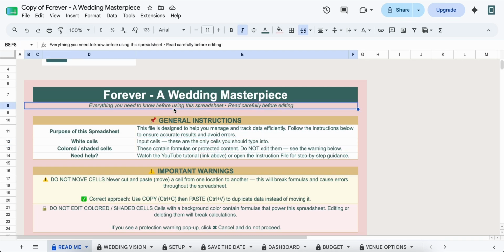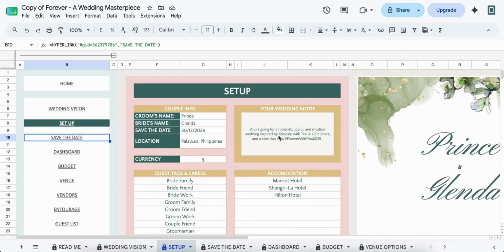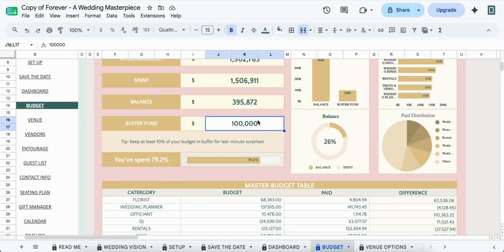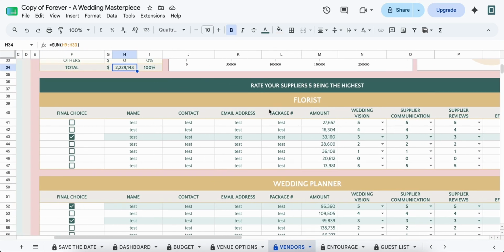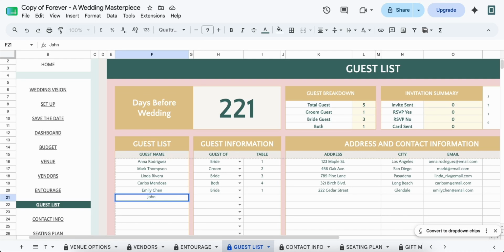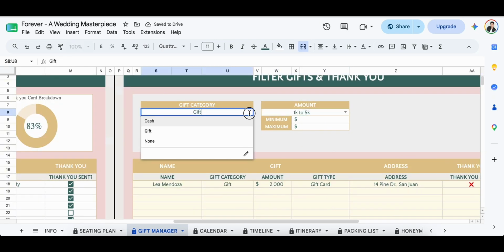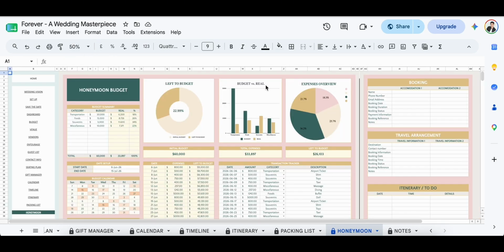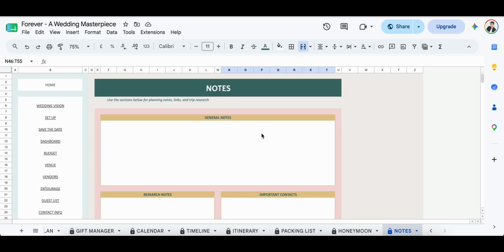How to Use Your Empty Sheet Wedding Planner | Full Walkthrough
Every masterpiece starts with a blank page — here's how you fill yours.

This walkthrough uses the "Forever" edition (all 18 tabs), so it covers everything in "The Vow" and "Ever After" too. Not sure which tabs you have? Just jump to the chapters for your version below.

⏱ CHAPTERS
00:00 Intro / Read Me
1:52 Wedding Vision
4:20 Setup
6:23 Save the Date
7:18 Dashboard
8:24 Budget
11:05 Venue Options
11:50 Vendors
13:47 Entourage
14:01 Guest List
15:18 Contact Info
15:27 Seating Plan
17:33 Gift Manager
21:10 Calendar
22:15 Timeline
23:13 Itinerary
23:51 Packing List
24:37 Honeymoon
28:29 Notes

📘 Prefer to read? A full step-by-step manual is included in your download — every tab explained.

From chaos to clarity — one beautiful sheet at a time.